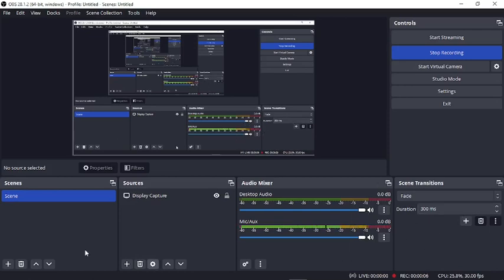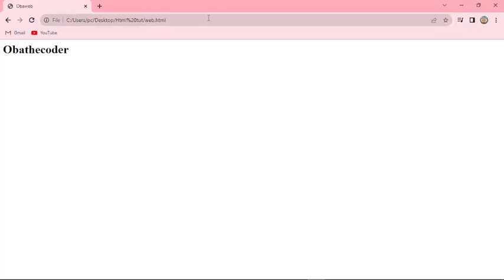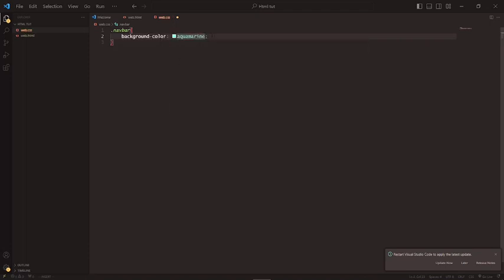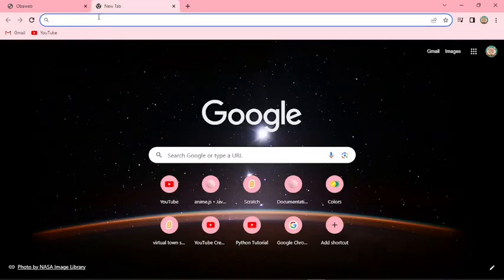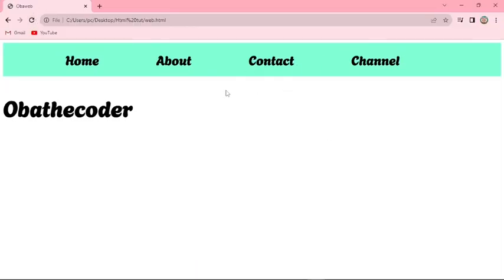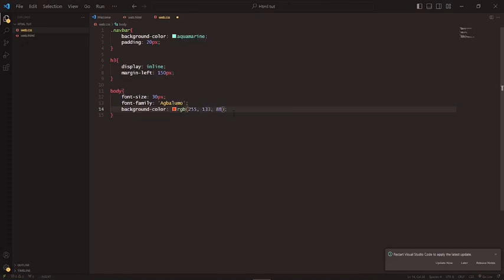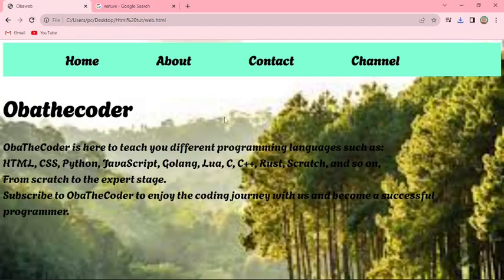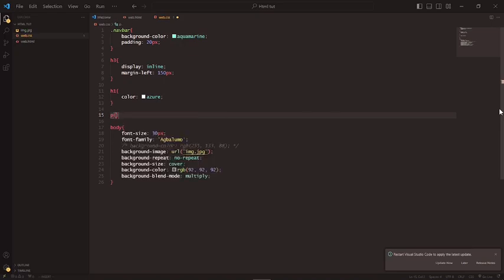How To Create Website In HTML & CSS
hello friends today we are going to learn:
HTML,
CSS,
HTML website,
HTML & CSS website,
Website in HTML & CSS,
How to create a website in HTML & CSS